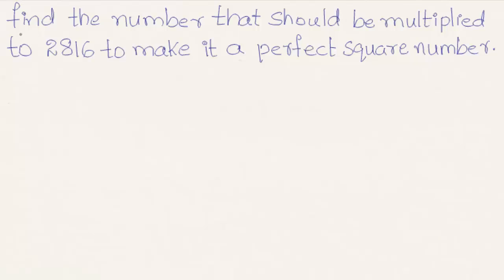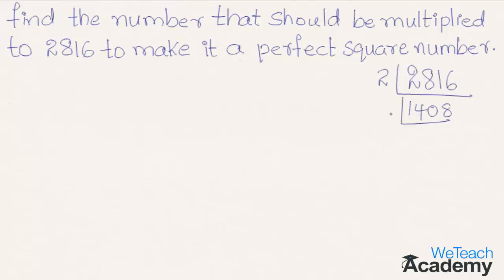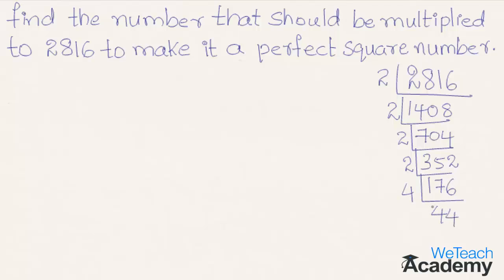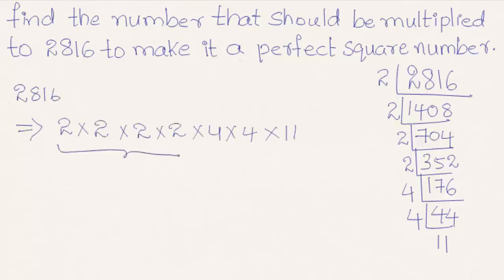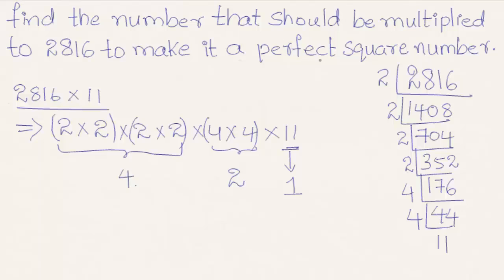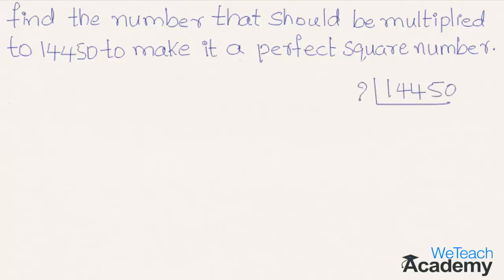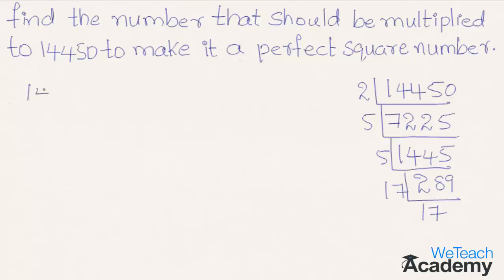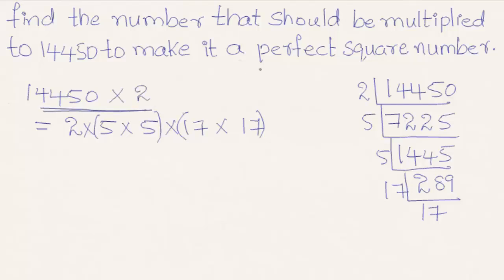How To Make A Perfect Square Number / Square Roots - Maths Arithmetic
Let's learn how to make a perfect square number with the help of some solved examples.